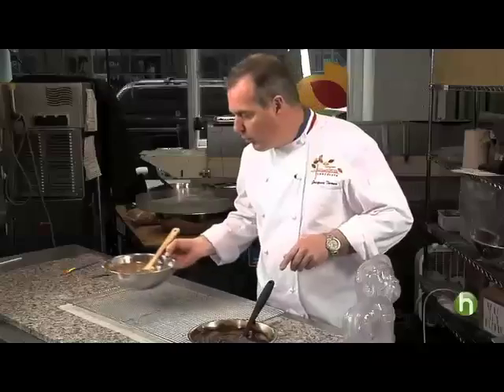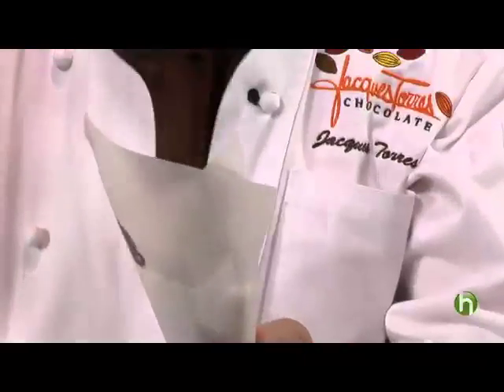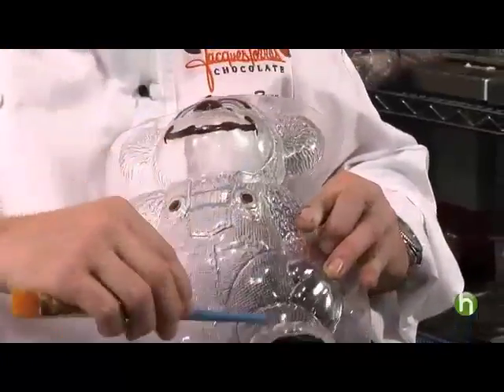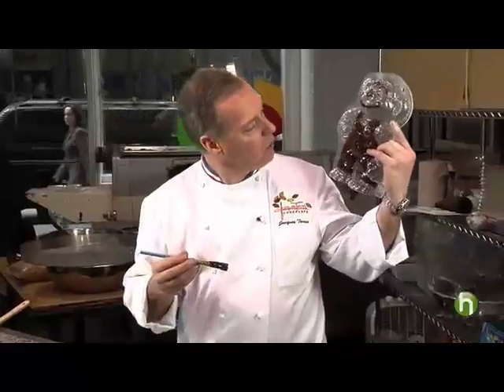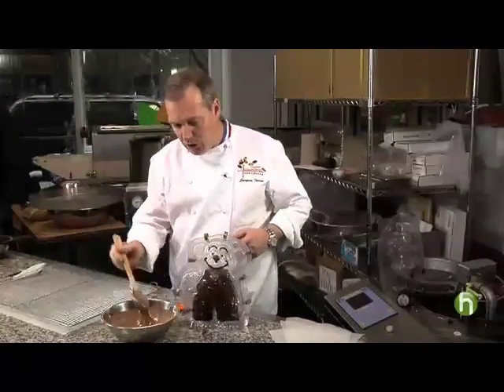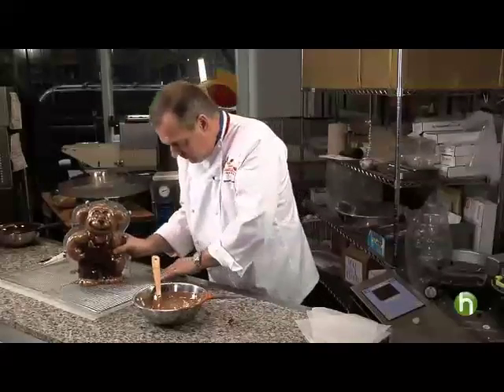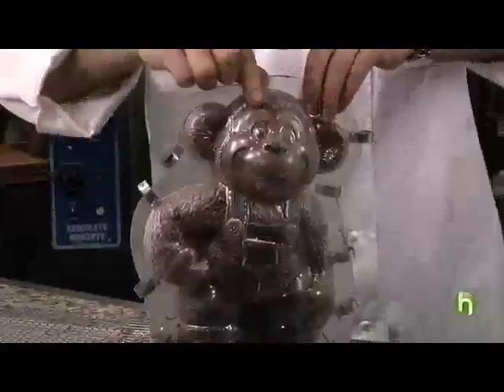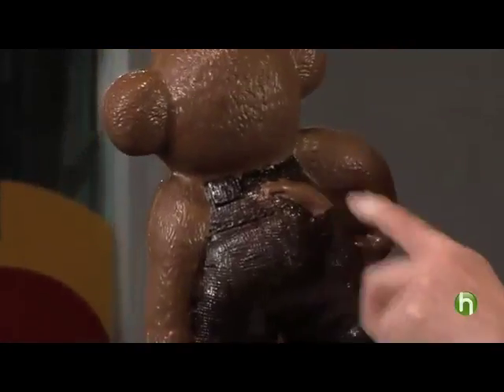How To Make Hollow Chocolate Figures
Calling all Willy Wonkas! Making chocolate candy figures is easier than you may think. World famous chocolatier Jacques Torres takes you through the steps for making an adorable chocolate monkey. This technique is perfect for making your own chocolate Easter bunnies and easter eggs!

Here's a link to figurine molds that we used